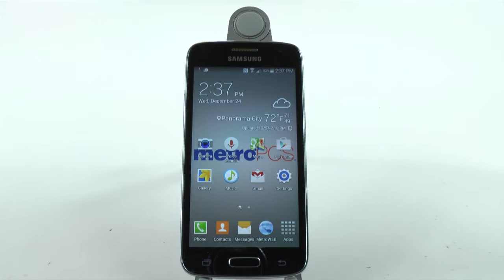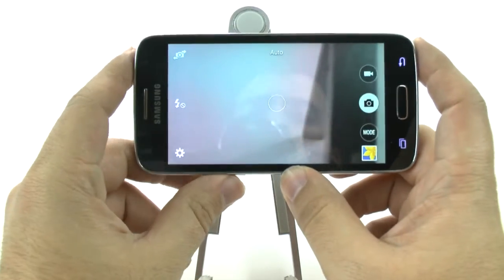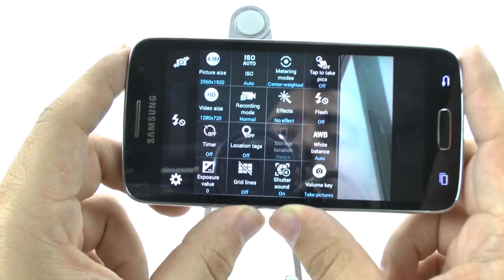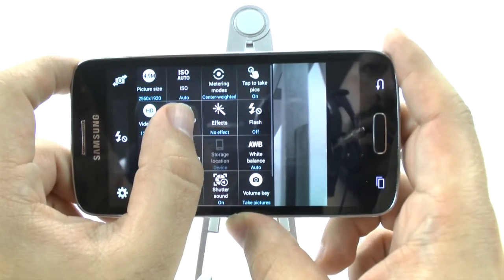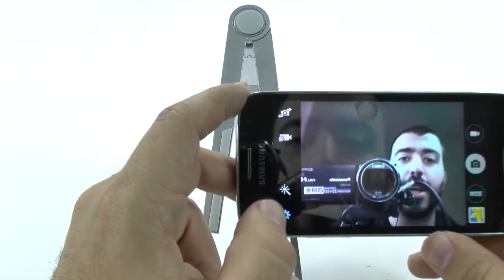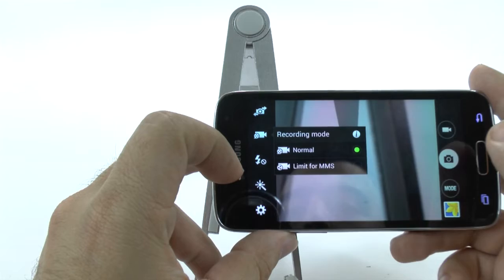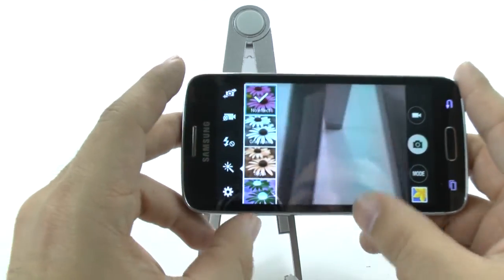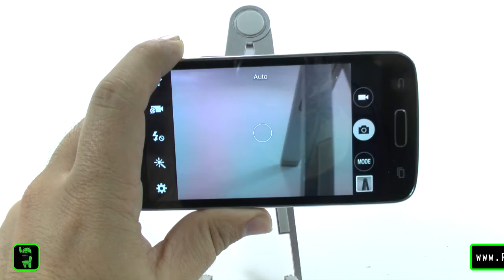How to Setup the Galaxy Avant